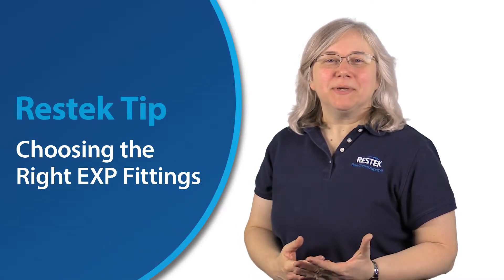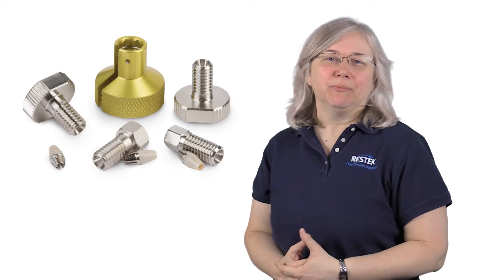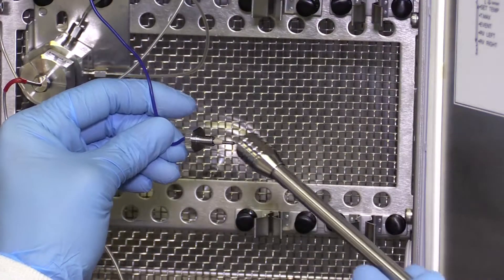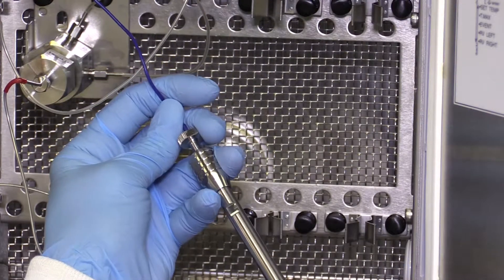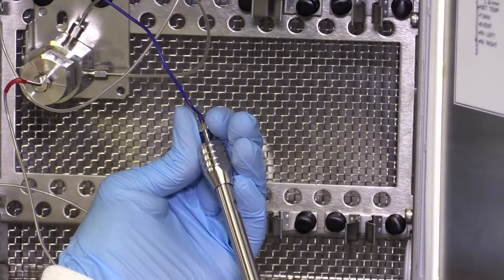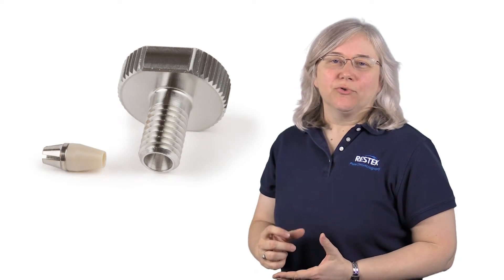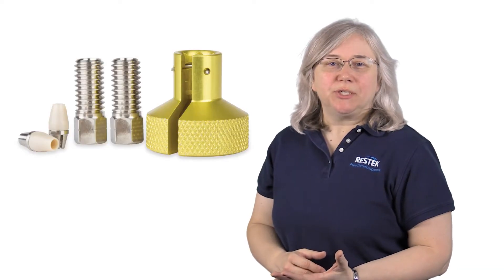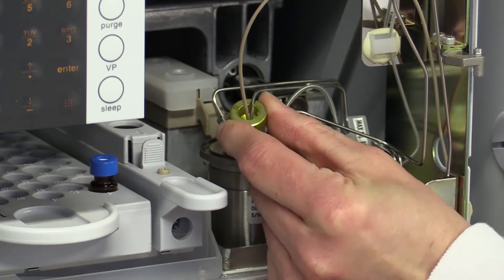Choosing the Right EXP Fitting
There are many different types of fittings for making connections with liquid chromatography. We recommend using EXP fittings when working with stainless steel tubing. They are reusable and available in a number of configurations, so you get exactly the type of connection you need throughout your system. We’ll show you how to select the right one every time.

Additional Resources